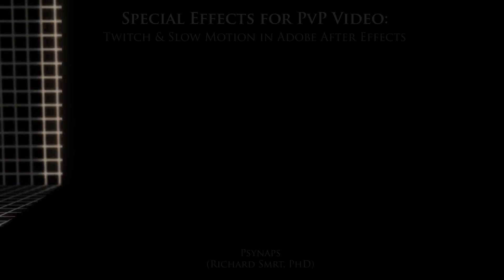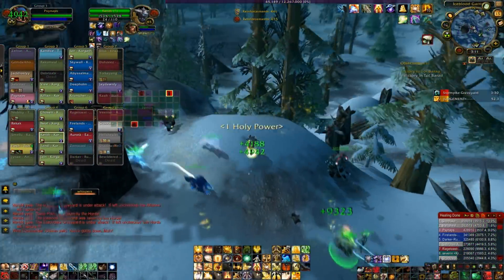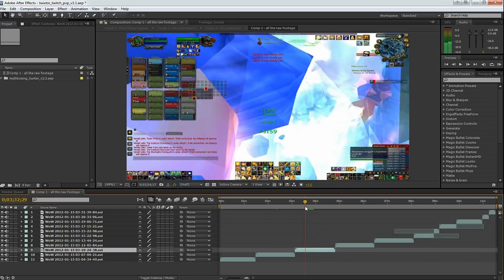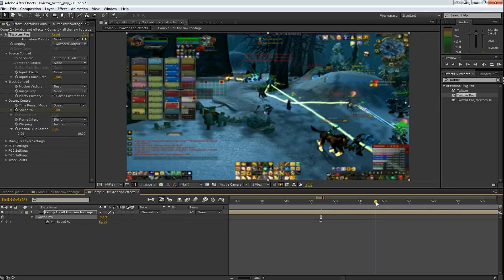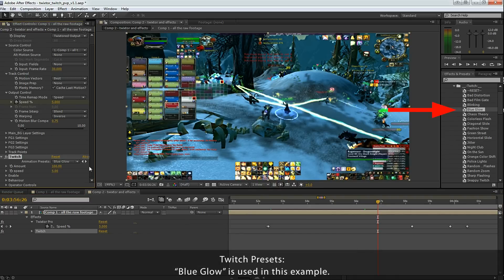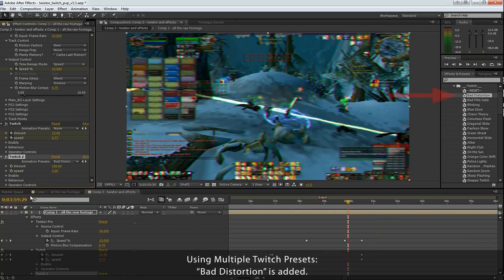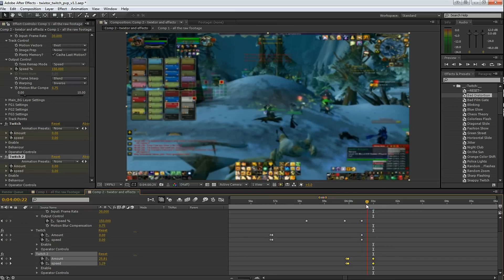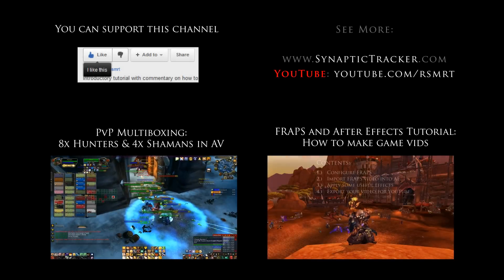AE Tutorial: Special Effects and Slow Motion for PvP videos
This tutorial contains step-by-step commentary on how I did special effects and slow-motion in my last PvP video using Twixtor and Video Copilot's Twitch.

In my last PvP video, I followed these multiboxers during Alteric Valley weekend. Needless to say it was COMPLETE ownage. Here is the last video

Video Editing Software
FRAPS (video capture)
Adobe After Effects CS5.5 (video editing)
Twixtor for AE (Slow-motion and time remapping)
Twitch for AE (jitter, distortion, and flashes)
Handbreak (video compression H.264 for web)

Permission was given by the artist for use in this video. Thx BlackmillMusic!!!
KillaGraham - Drop It
This is free music available for download by the artist.